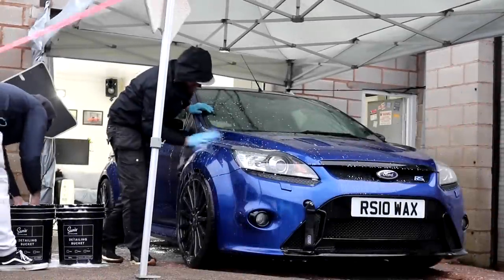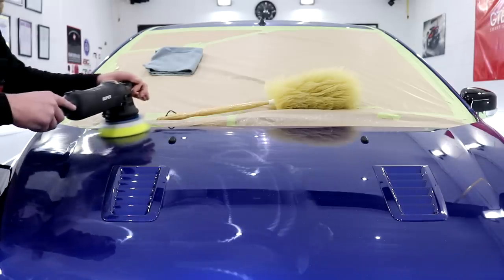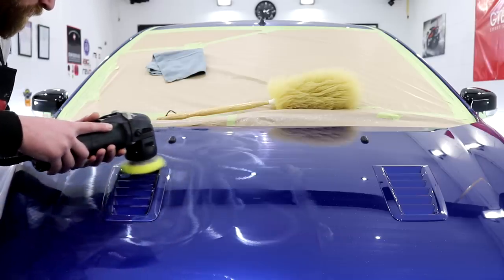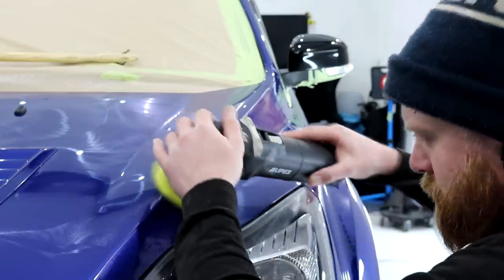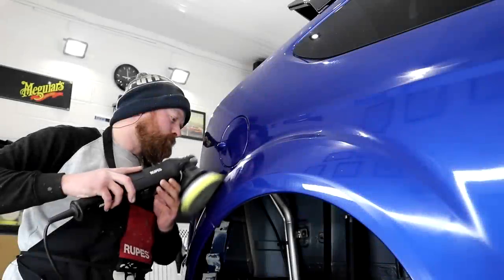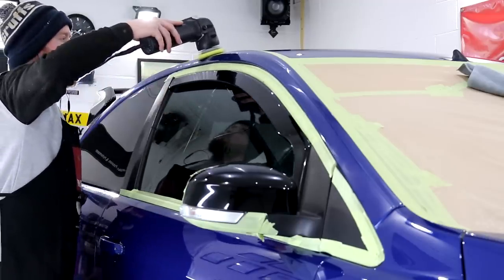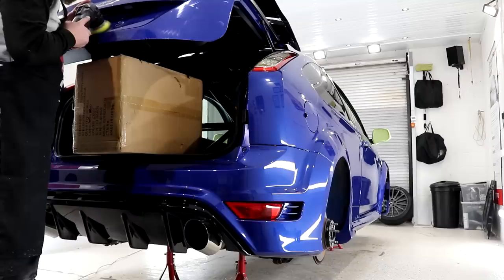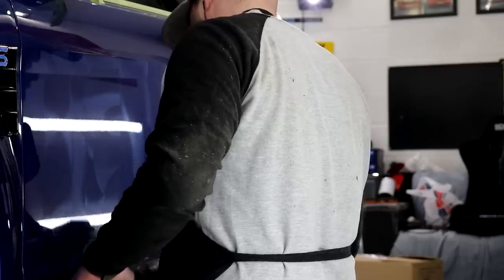'Ultimate Show Car Detail' - Ford Focus RS Mk2 | Part 4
In the fourth installment of the Focus RS Mk2 Concourse Preparation Series, we are refining the paintwork to an unbelievable finish, via a two stage machine polish. (Fine and then ultra-fine.) The car is finally starting to come together and it's now one step closer to ceramic coating!

250L Baffled Water Tank
Car Pro Hydro 2 Silica Foam